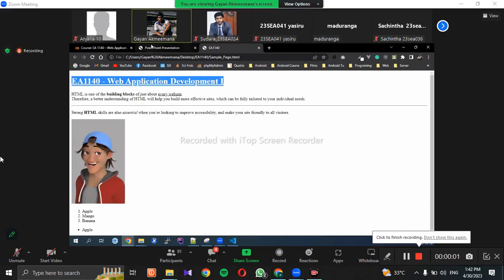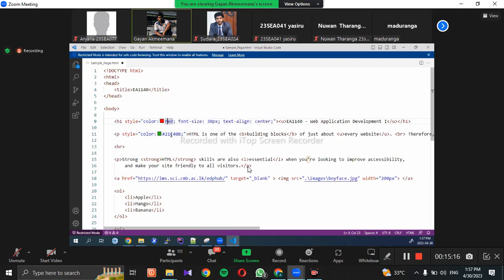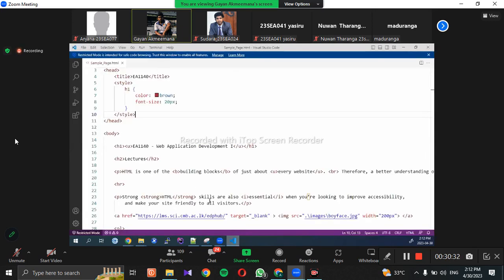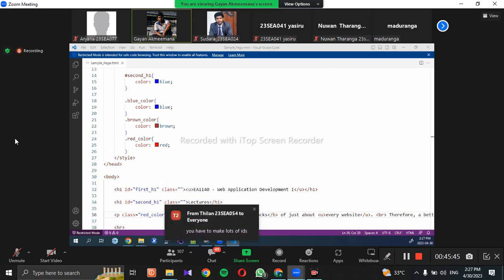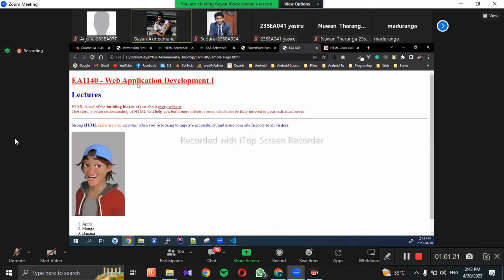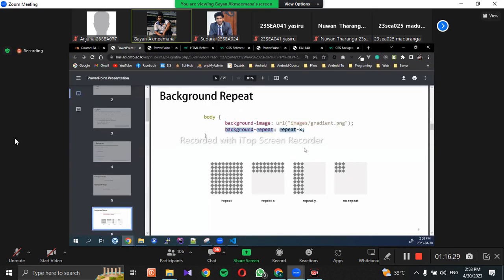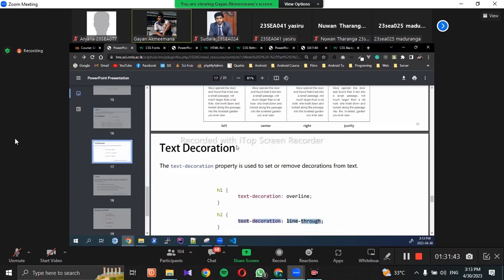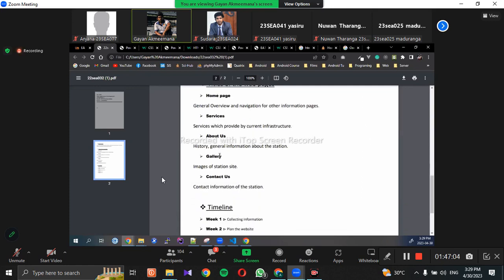2 - 1140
2023/04/30